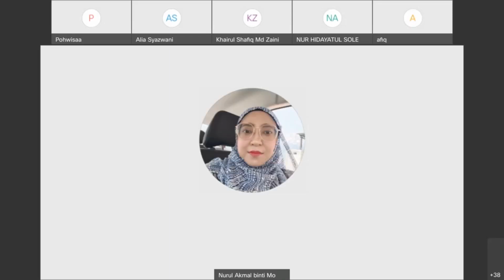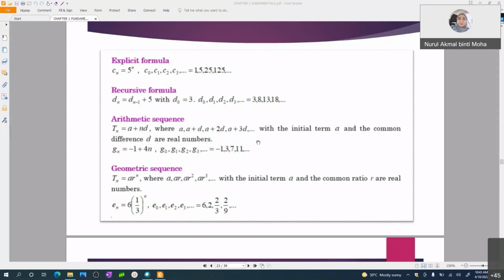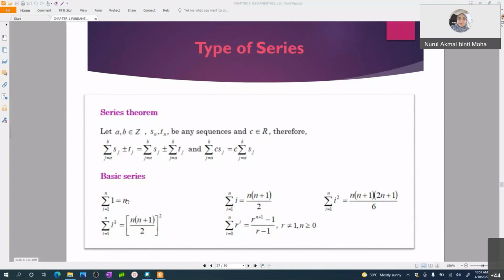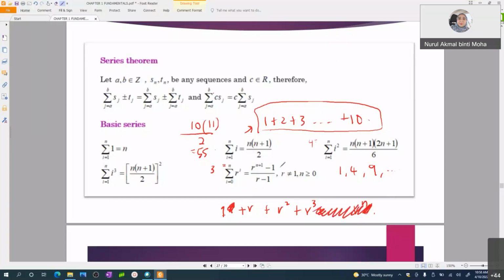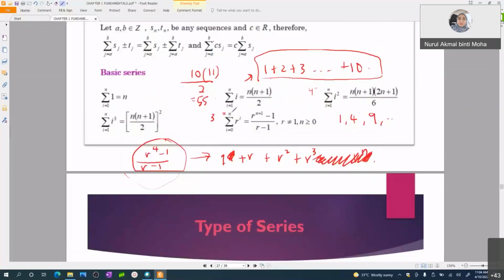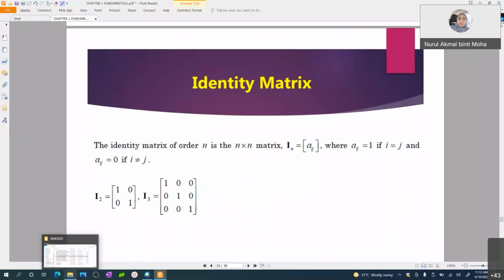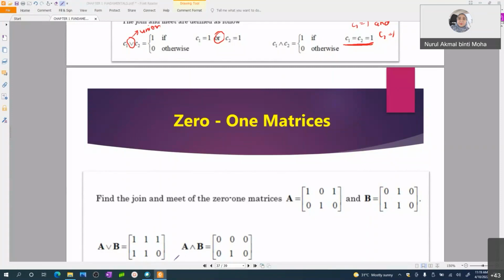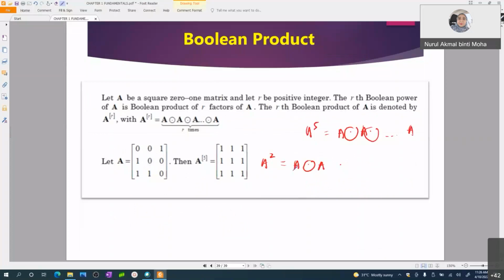Sequences, series and matrices